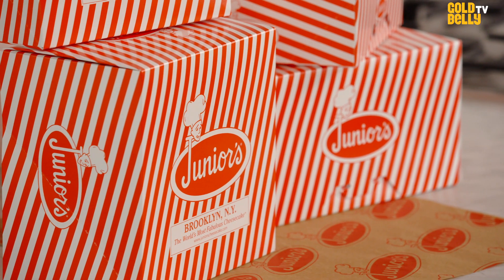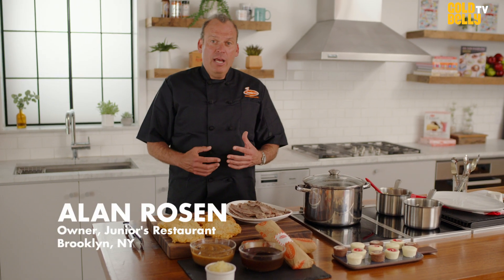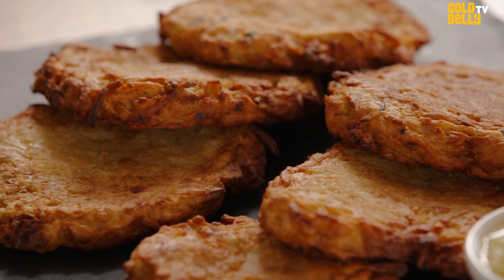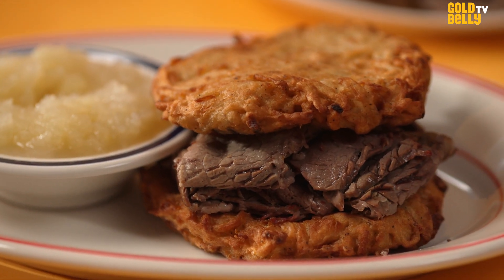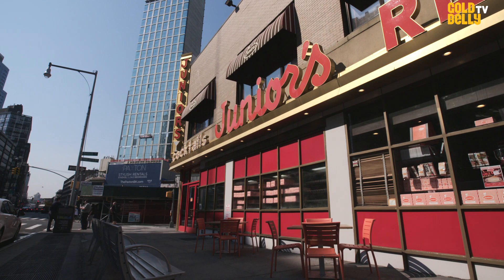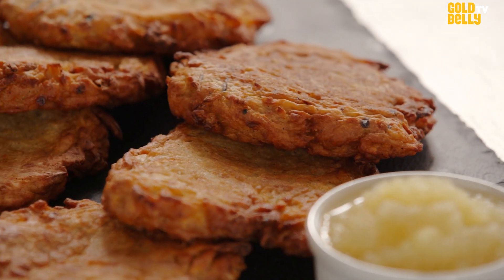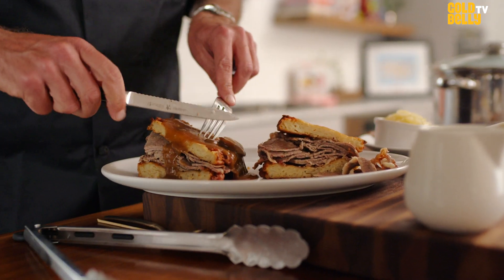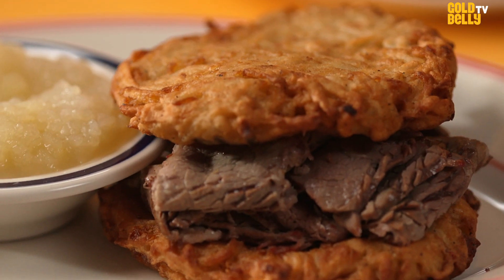Watch the Owner of Brooklyn's Jewish Deli Junior's Cook Up Their Signature Brisket & Latkes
Watch Alan Rosen, the owner of Brooklyn’s renowned Jewish deli Junior’s, cook up the restaurant’s signature brisket and latkes on Goldbelly TV! Founded by Harry Rosen in 1950, Junior’s is still run by the Rosen family and continues to serve Jewish deli classics from the same spot over 70 years later using recipes perfected by Harry. To make this iconic dish, freshly sliced housemade brisket is sandwiched between potato pancakes and topped with a spoonful of apple sauce. Finish with au jus, mushroom gravy, or both!